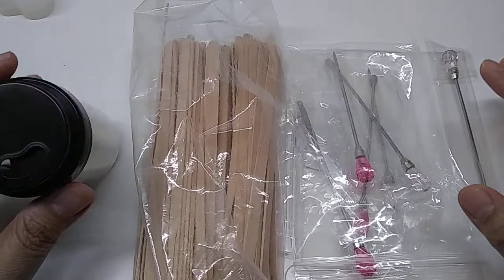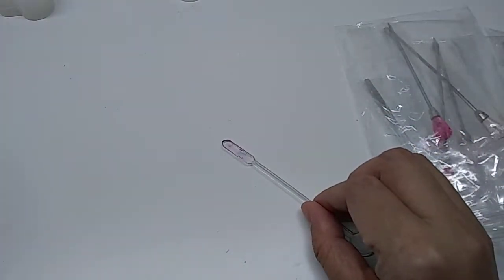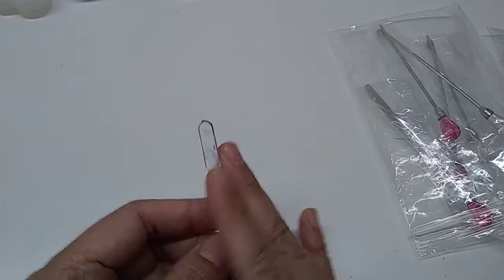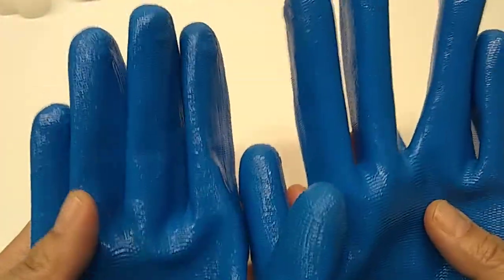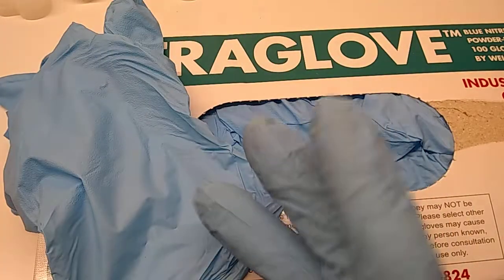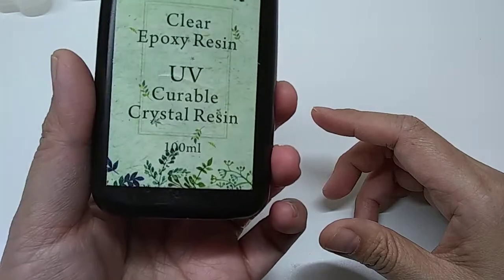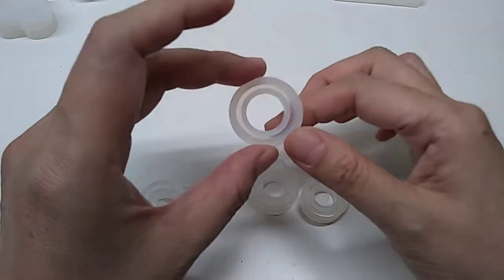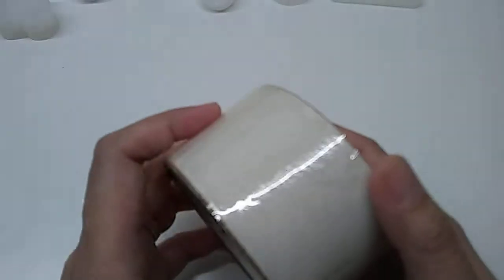Beginner resin tools and mistakes to avoid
Beginner resin tools and mistakes to avoid so you buy only the things you need. This video also talks about costs of resin tools.